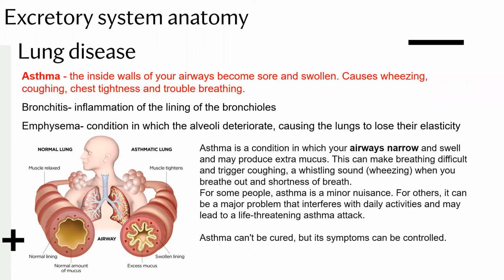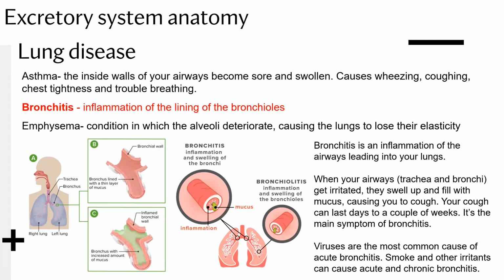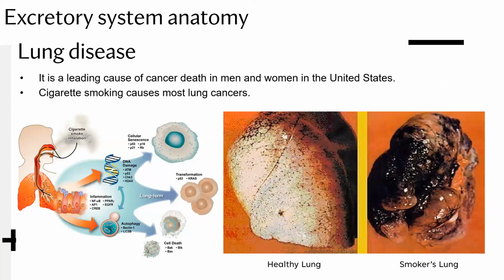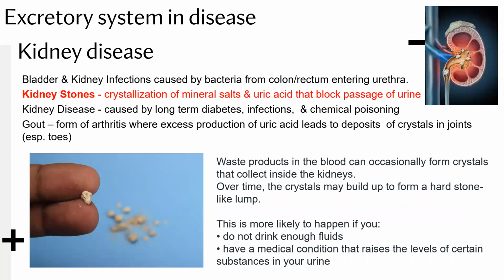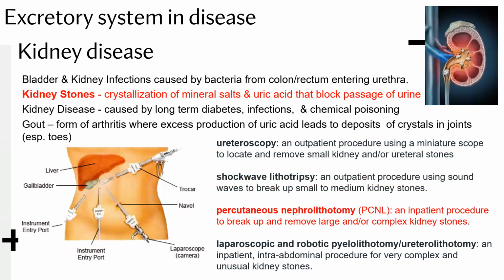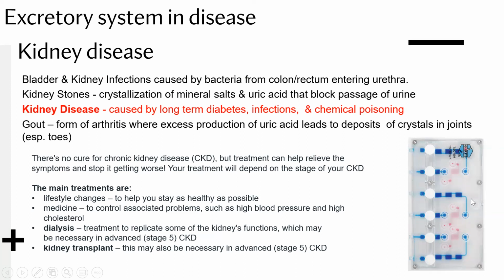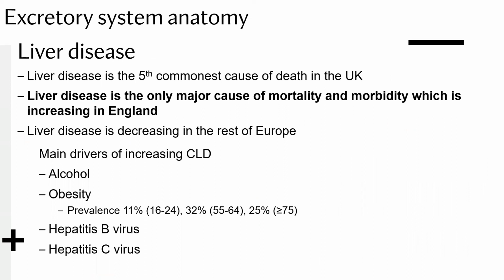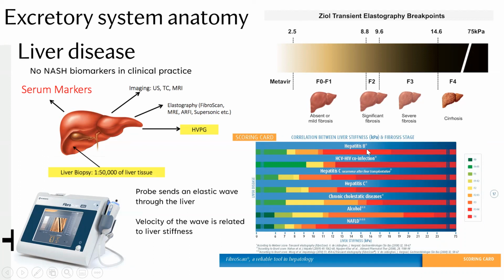QMUL EMS519U - Biomedical Materials Lecture 18